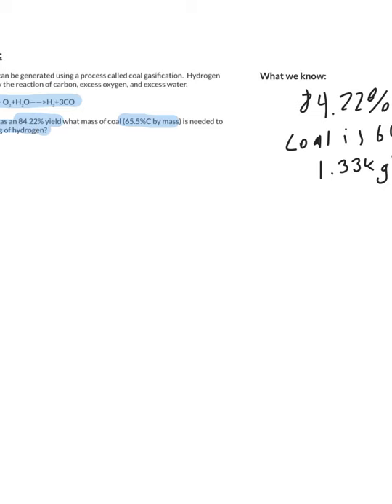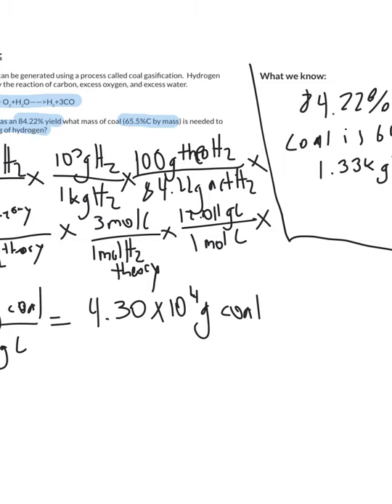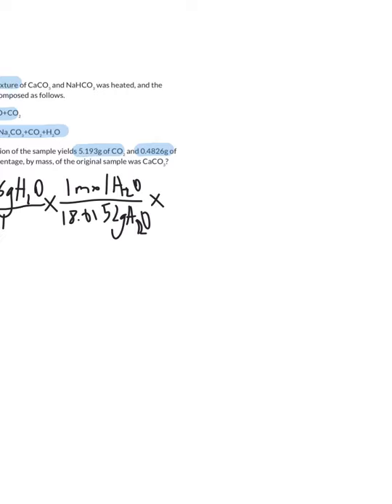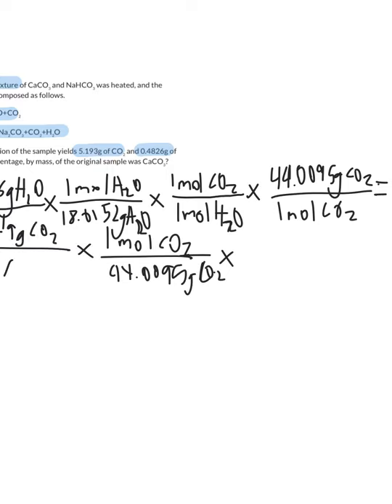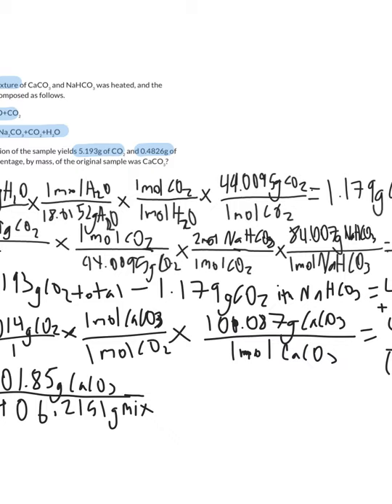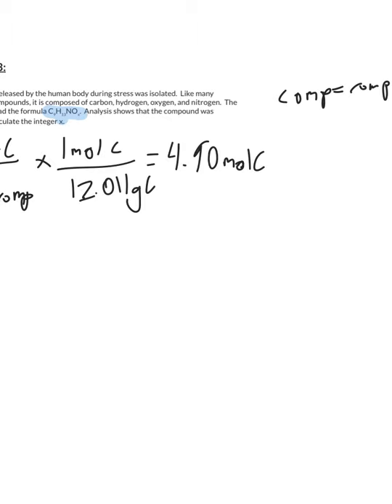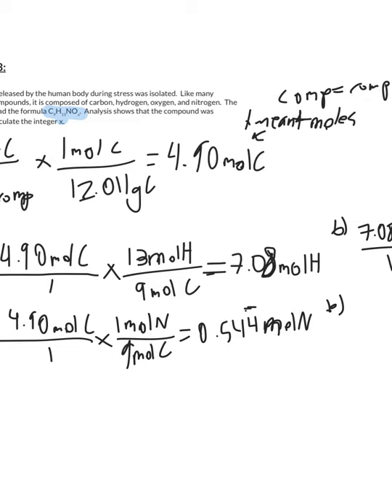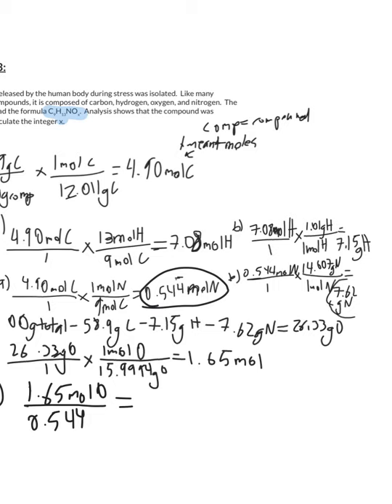Stoichiometry Quiz (2A)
This project was created with Explain Everything™ Interactive Whiteboard for iPad. By Michelle Waldman